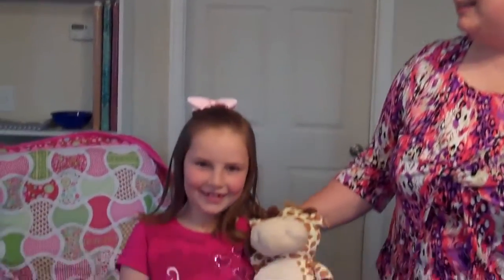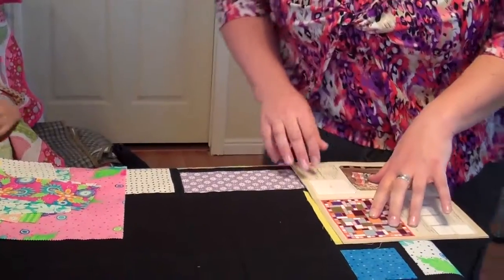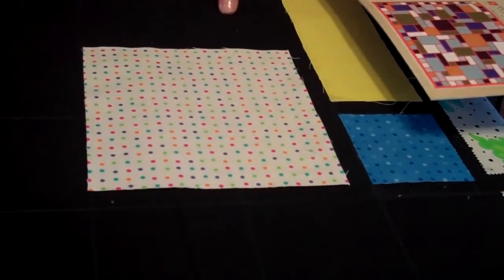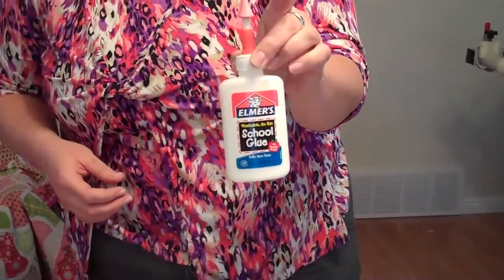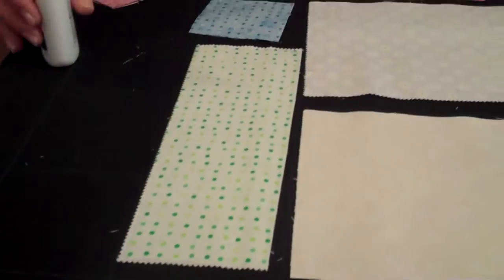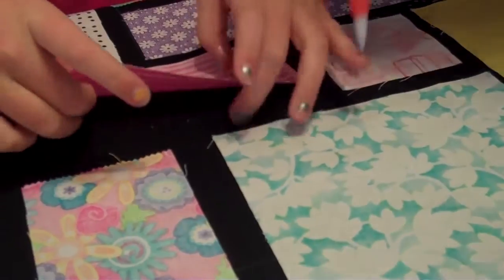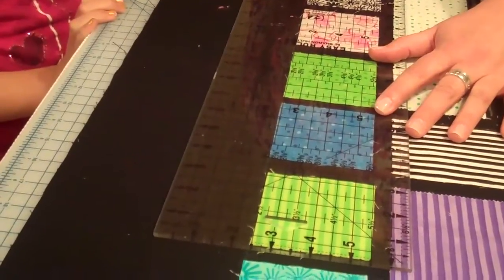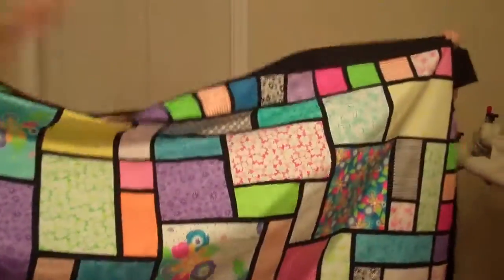Pie Plate Patterns Pie to Go! Attach Pieces